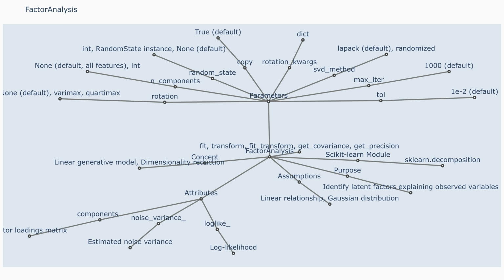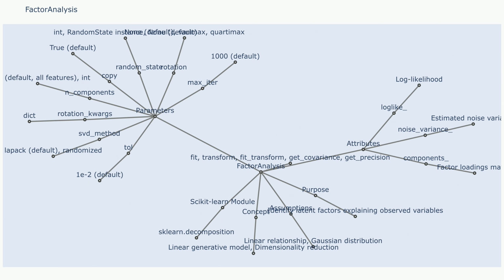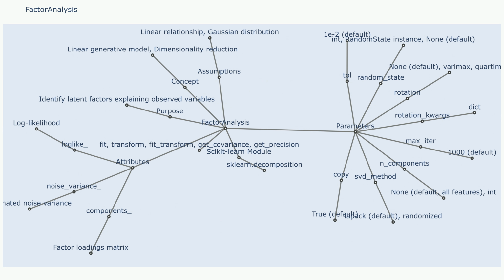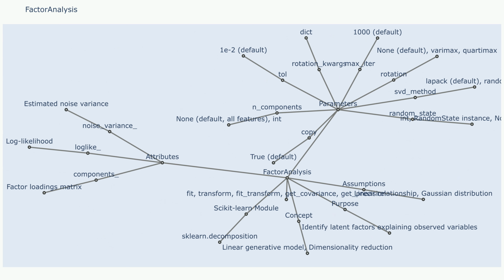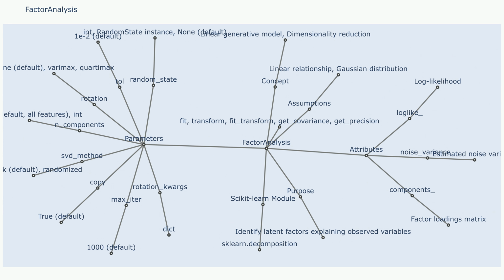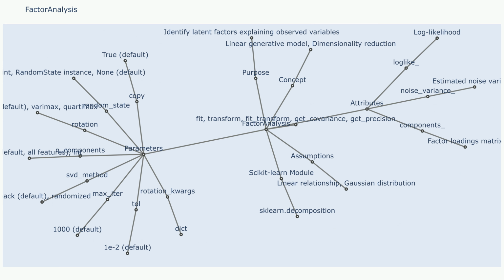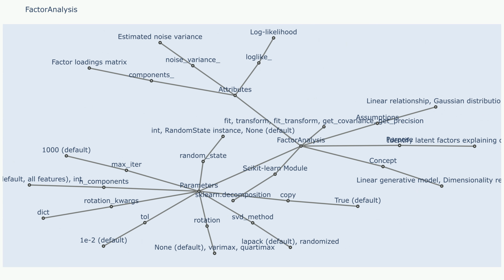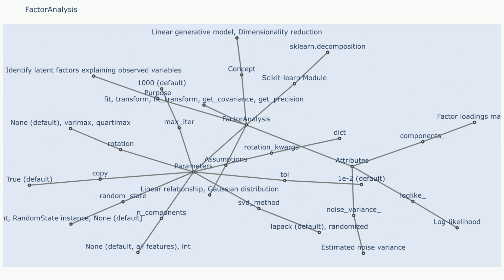1 FactorAnalysis Concept